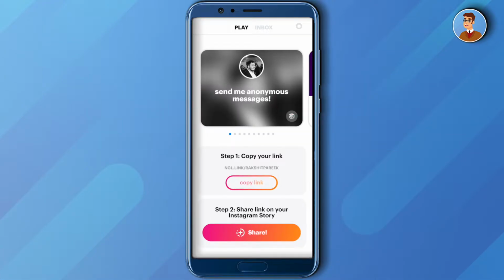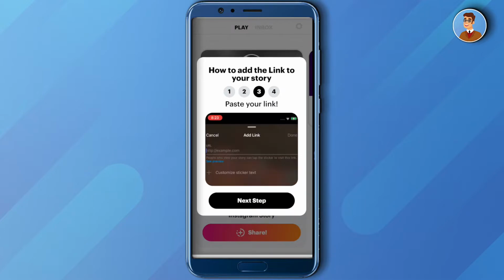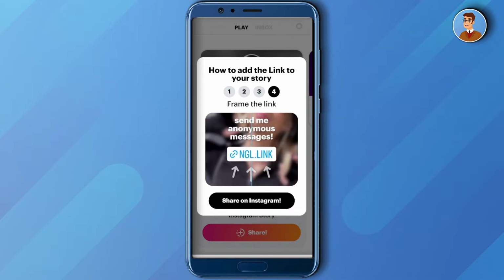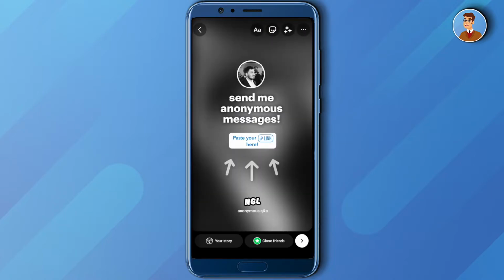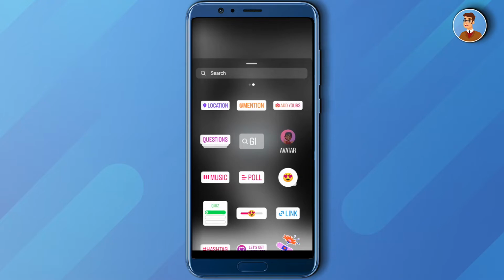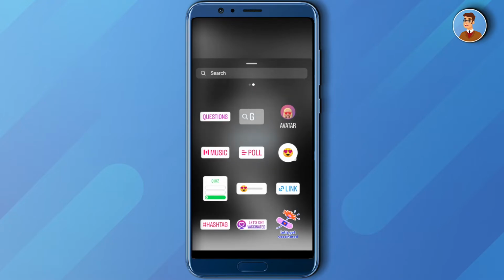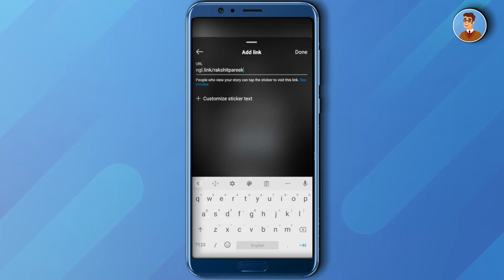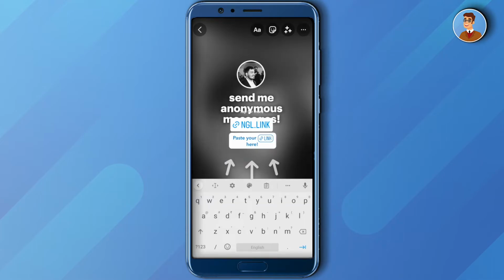How To Apply NGL Link On Instagram (EASY!)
How To Apply NGL Link On Instagram. It’s a very easy tutorial, I will explain everything to you step by step.